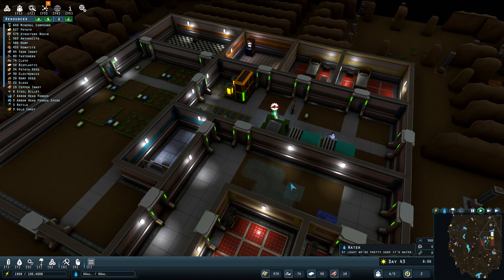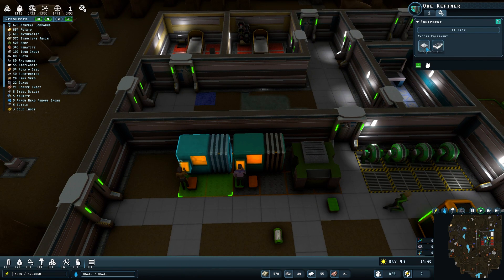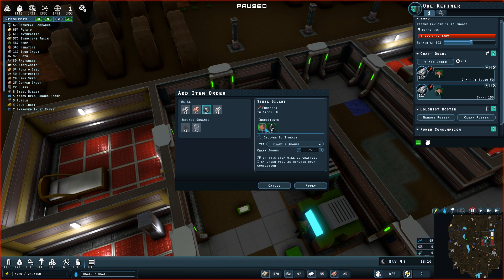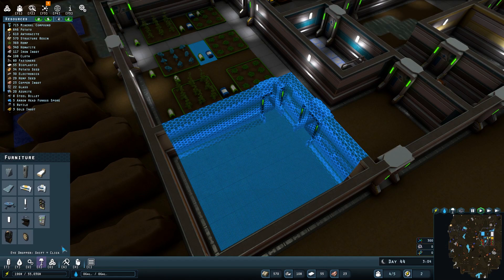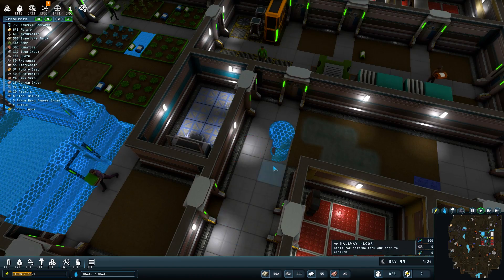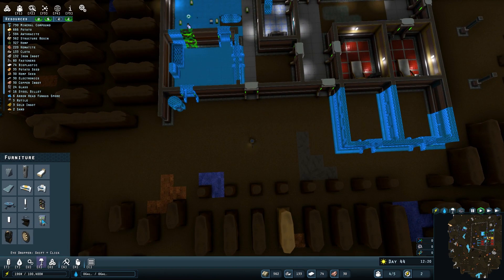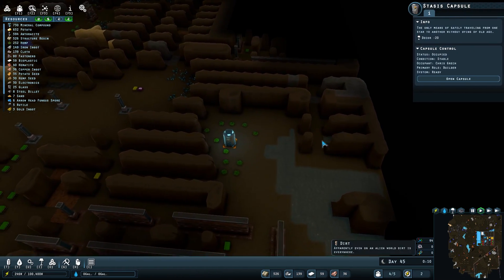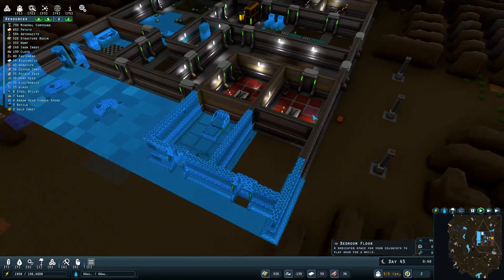Mercury Fallen! | "To the Surface!" | Offworld Colony Simulator!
Let's check out Mercury Fallen! Should you try this dungeon master type colony simulator set in the Far FLUNG FUTURE? It's really fun!